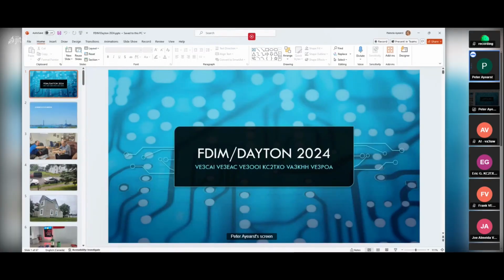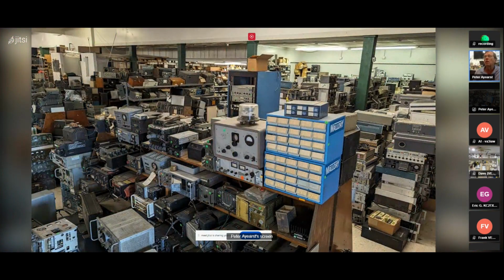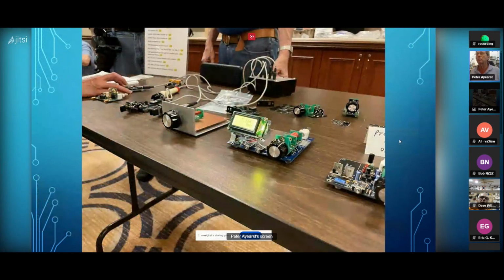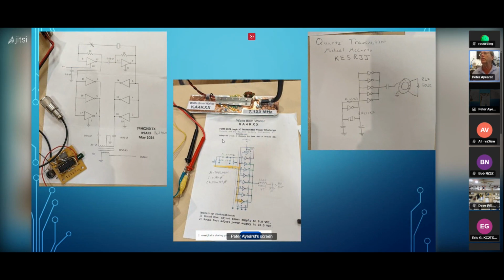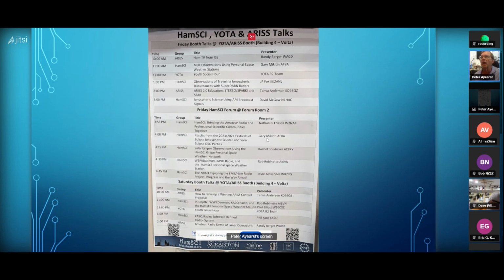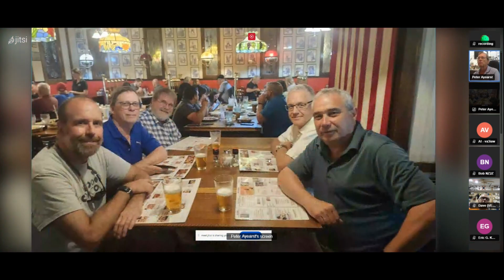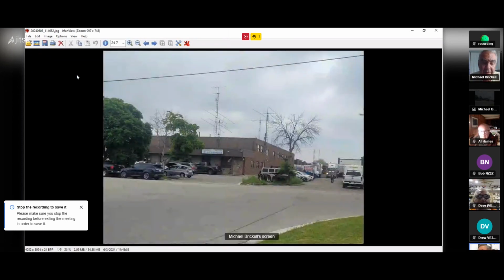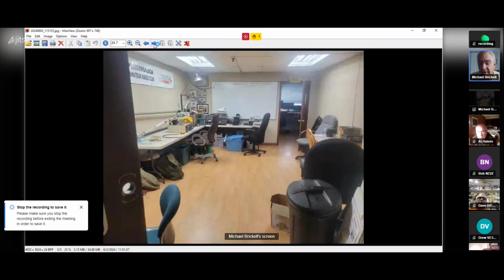SOAREX Group Meeting June 5, 2024